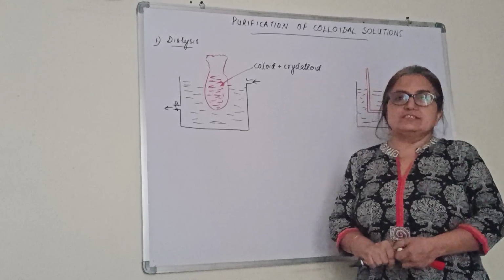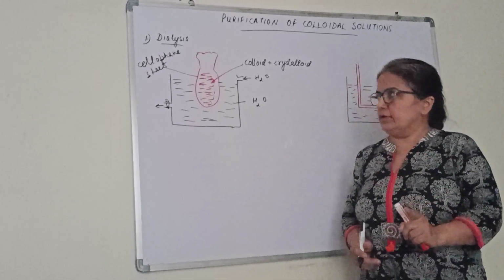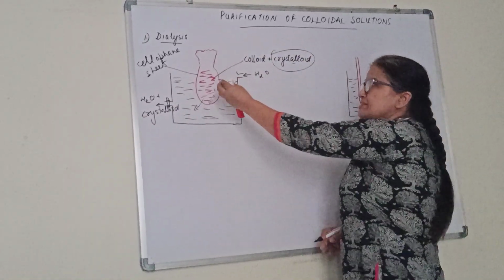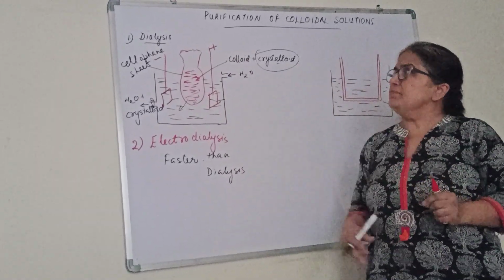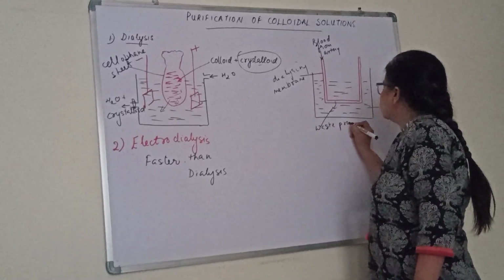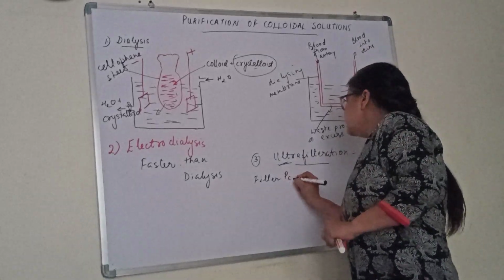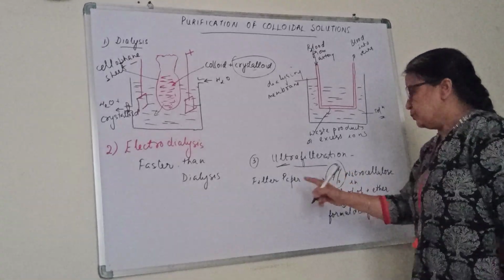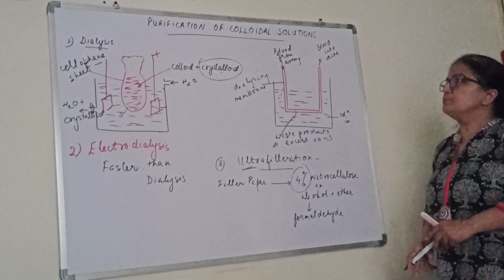[ Chemistry , Class 12 ] Surface Chemistry- Purification of Colloid.